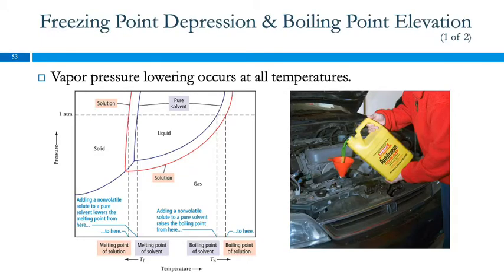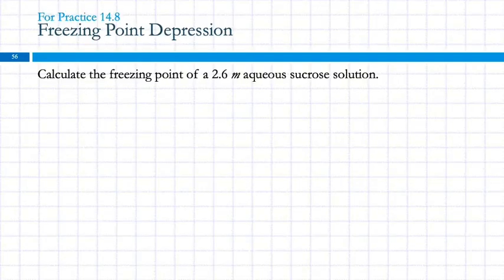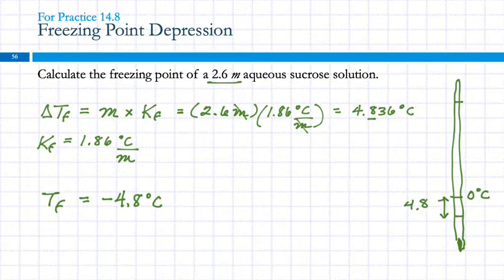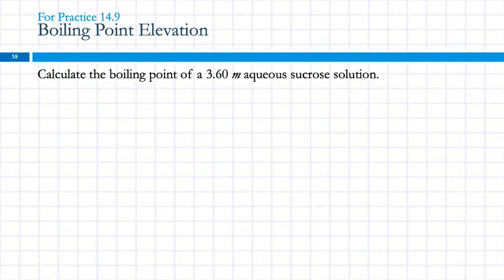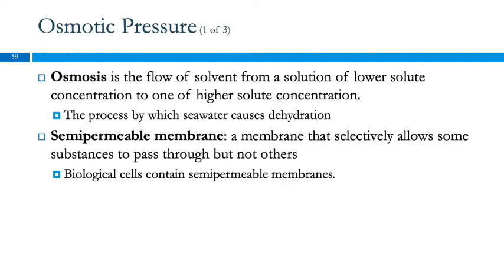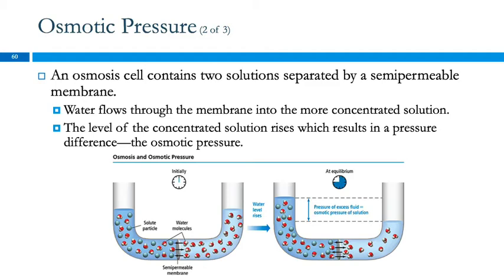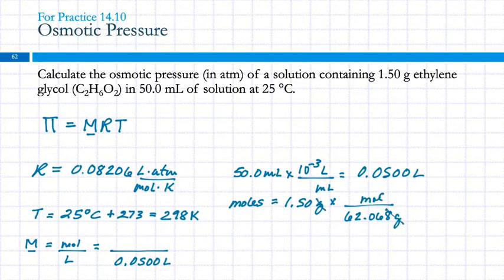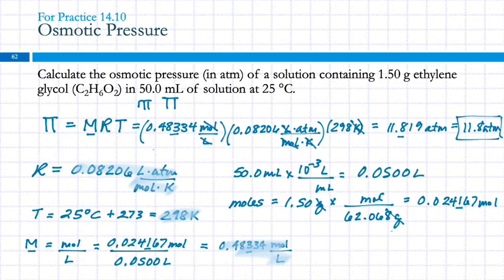14.6 part 2 m